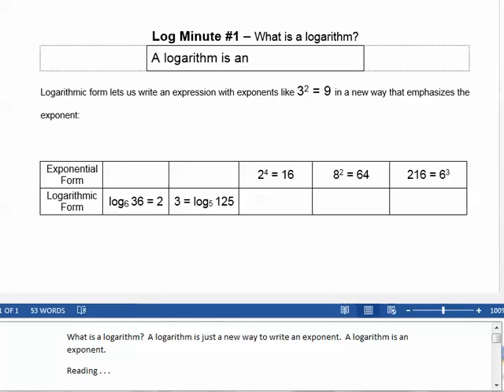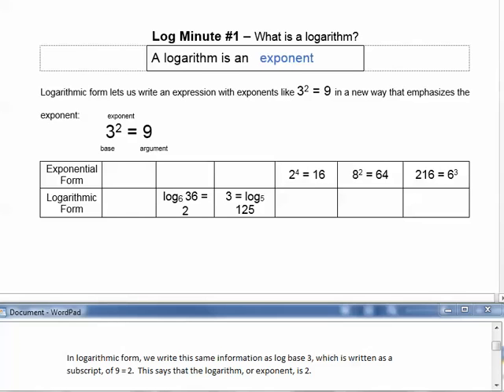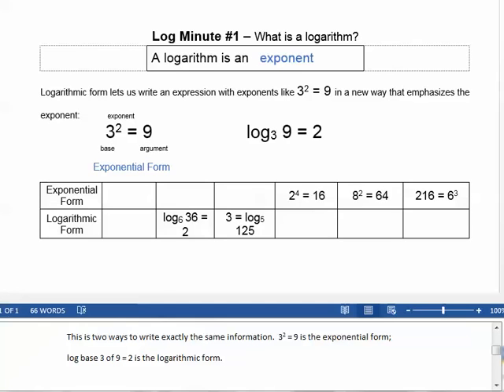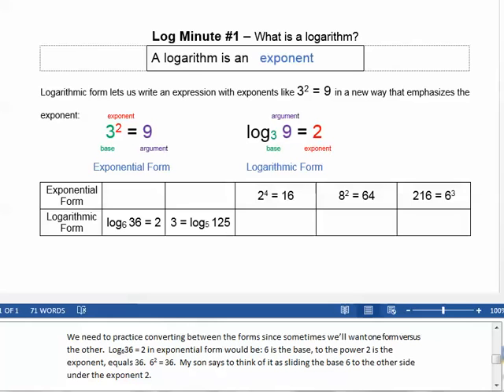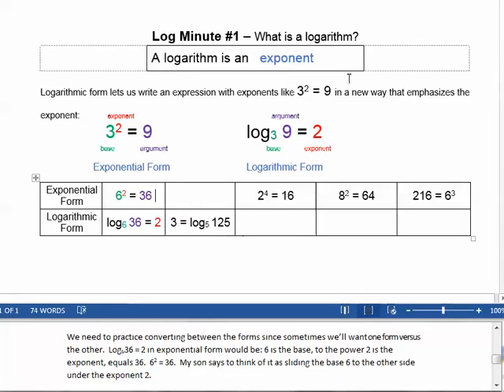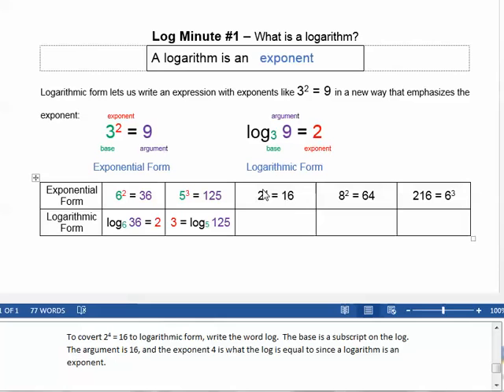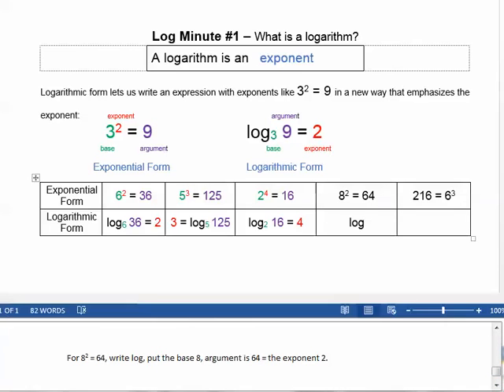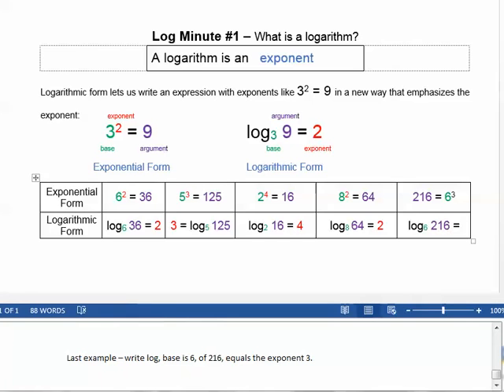CZ M40 Log Minute #1